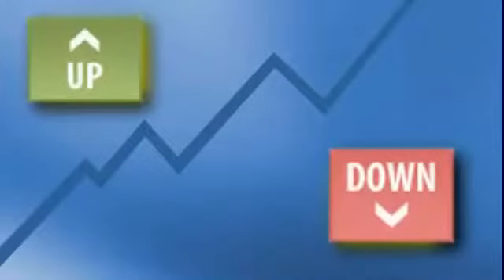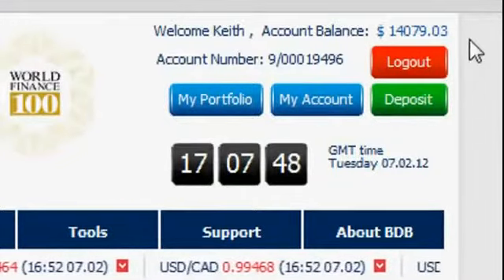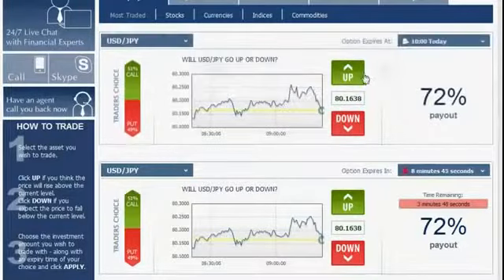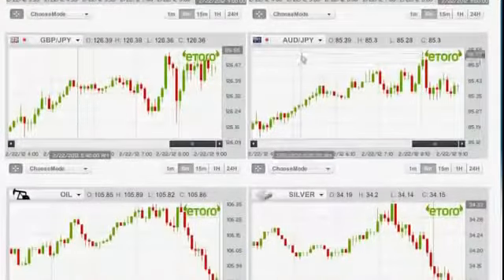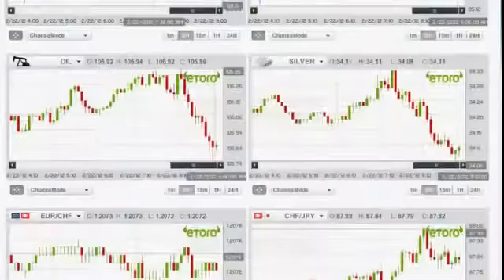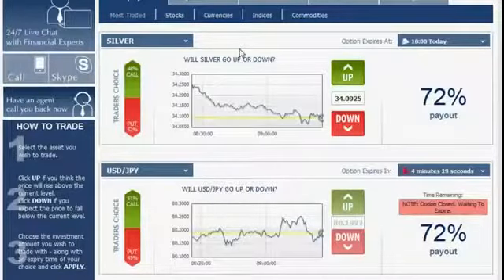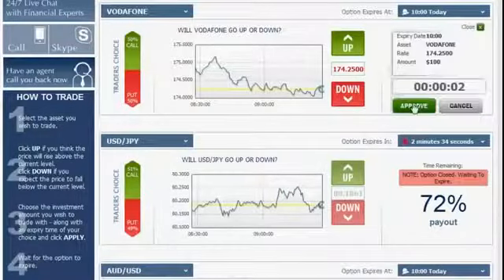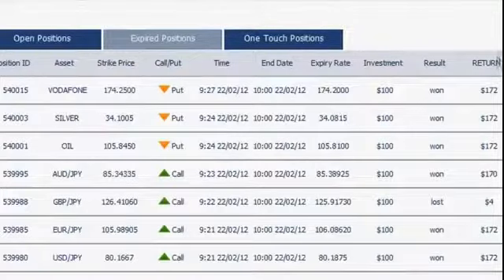Binary trading secrets that works in 2015, startegy of the century